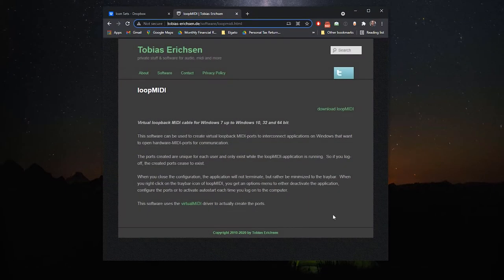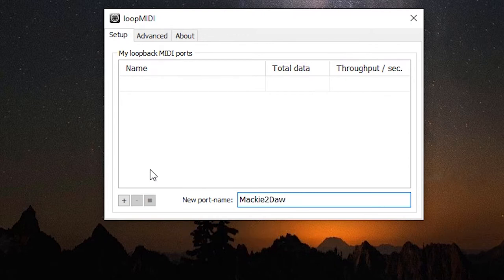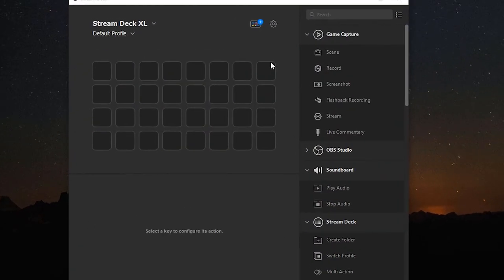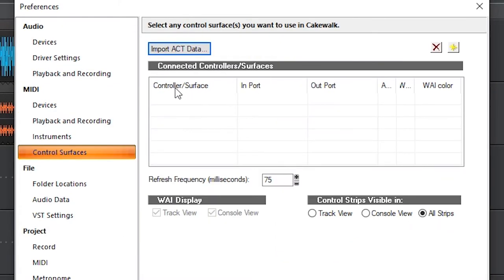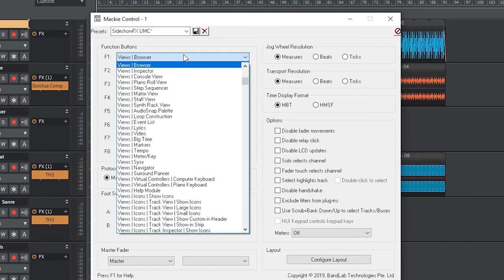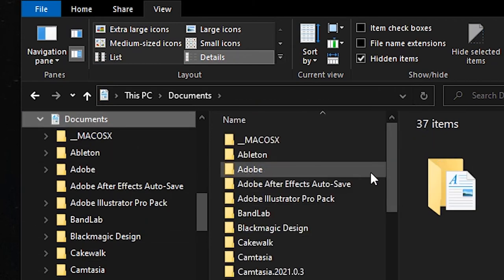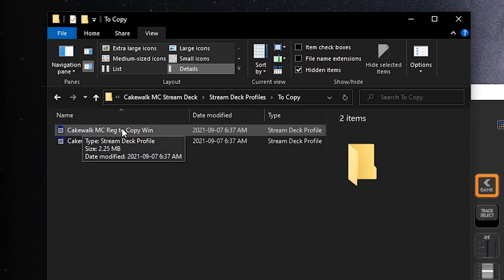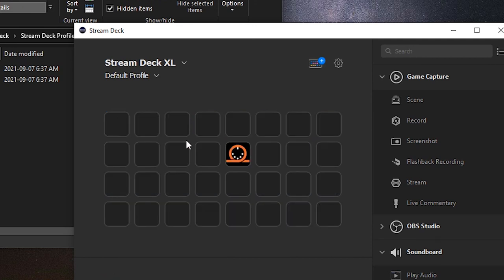Cakewalk MIDI Controller for Stream Deck Installation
Learn how to install the Cakewalk MIDI Controller pack from SideshowFX.

This pack allows you to control many aspects of your Cakewalk application via MIDI  using either your Stream Deck 15 key device or your Stream Deck XL device including controlling VST plugins.

Step by Step instructions guide you through the installation process to get you up and running quickly.

To watch the orientation video of this pack and see all of the features and functions